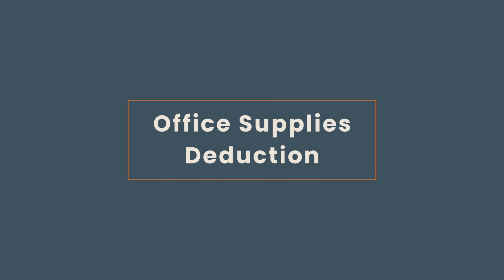Top 8 Freelancer Tax Deductions for 2022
If you've been wondering "what can I write off as a freelancer?", don't miss out and overpay! These are the 8 most often overlooked tax deductions that most freelancers can deduct to minimize their tax burden. If you're self-employed, a gig worker, a contractor, or a day hire, you're a small business, and you need to prepare your taxes like a small business. Use this tax deduction checklist to make sure you maximize deductions and credits.

00:00 Define 'freelancer'
00:54 How do tax deductions work for freelancers?
01:42 Commonly Missed Deductions for Freelancers
01:54 Self-Employment Tax Deduction
02:22 Health Insurance Deduction
02:50 Home Office Deduction
03:32 Office Supplies Deduction
03:51 Retirement Contributions Deduction
04:22 Subscriptions & Professional Dues
04:58 Marketing & Advertising Deduction
05:21 Legal & Professional Services
05:42 How do freelancers claim tax deductions?
06:18 1-800Accountant can help you save on taxes